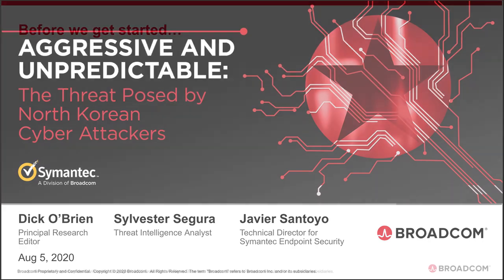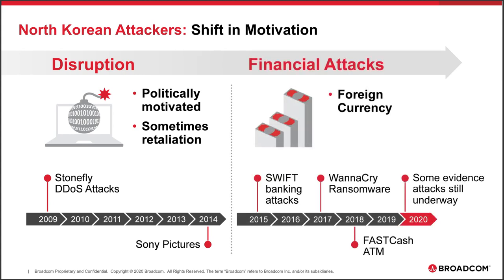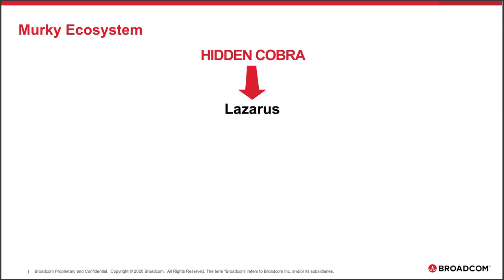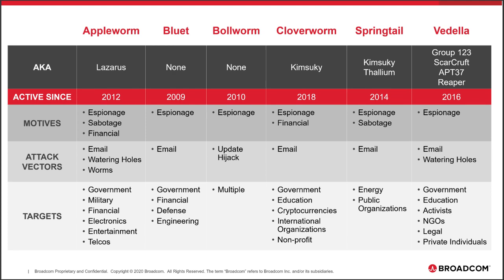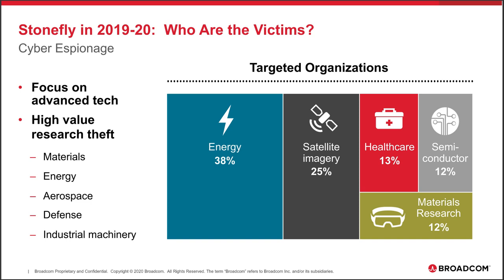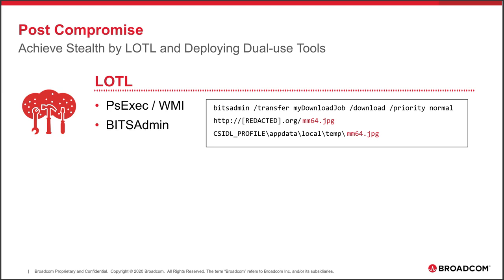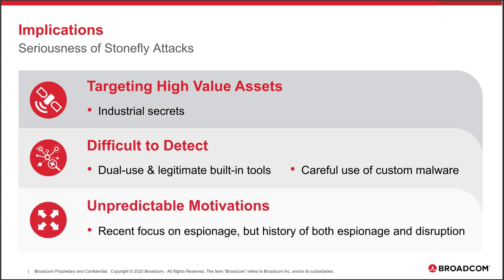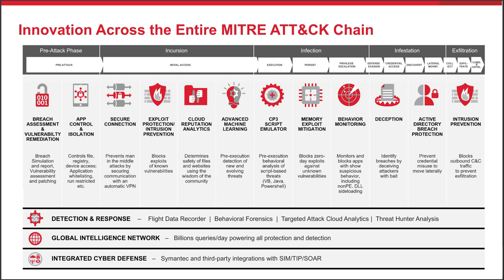Webinar - The Threat Posed by North Korean Cyber Attackers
Dick O’Brien, principal research editor, and Sylvester Segura, threat intelligence analyst, from Symantec’s Critical Attack Discovery and Intelligence team, along with Javier Santoyo, technical director for Symantec Endpoint Security, discuss:

•        The North Korean cyber ecosystem
•        The varying motivations behind attacks by North Korean groups
•        A deep dive into the operations of Stonefly, a North Korean group heavily involved in stealing industrial and military secrets
•        How customers can best use Symantec products to protect themselves from these threats